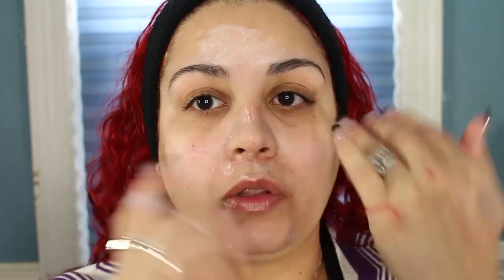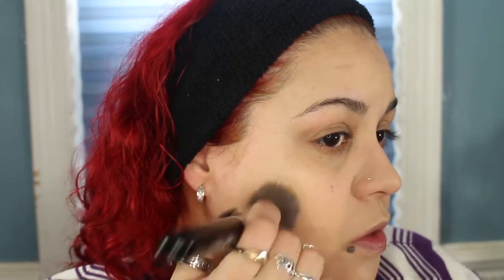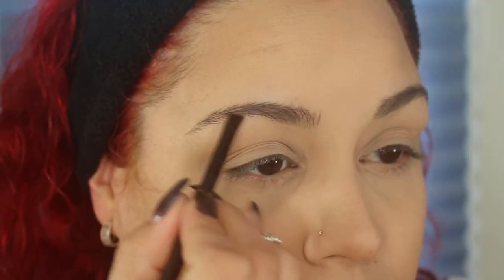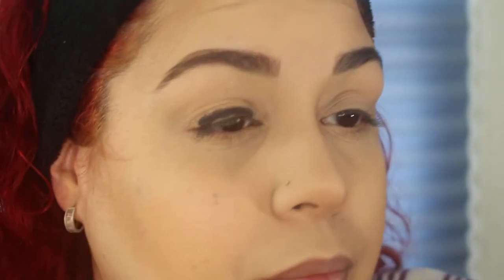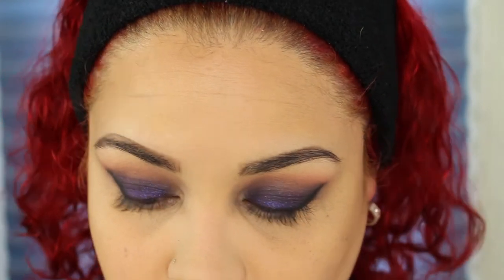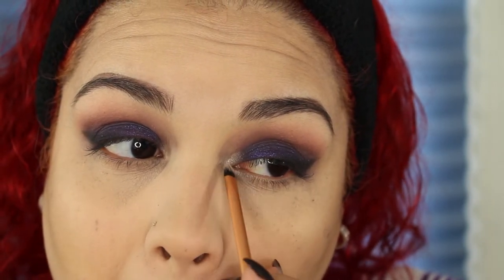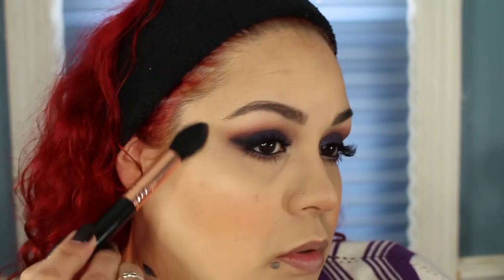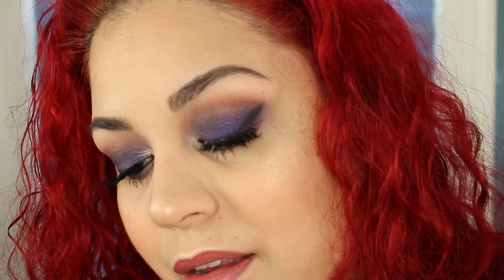Valentine's Day Smokey Eye Tutorial